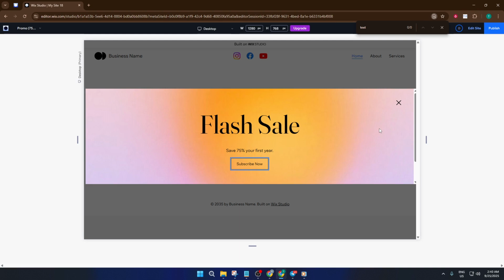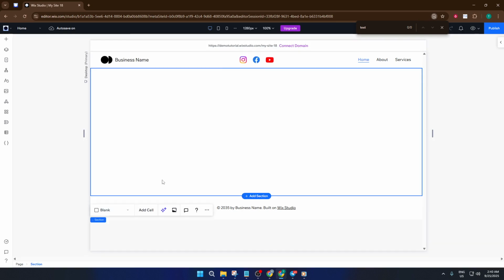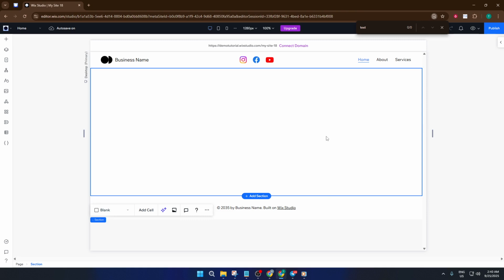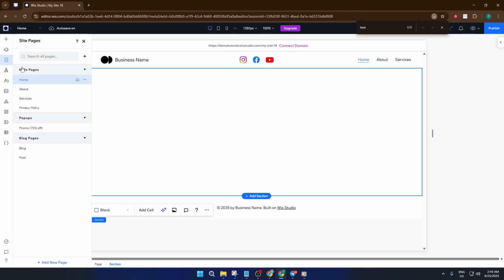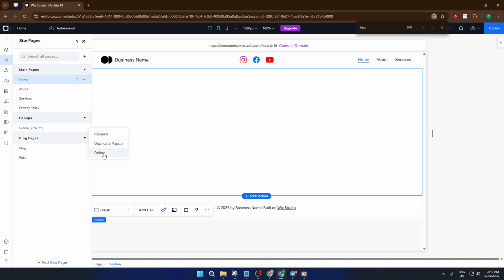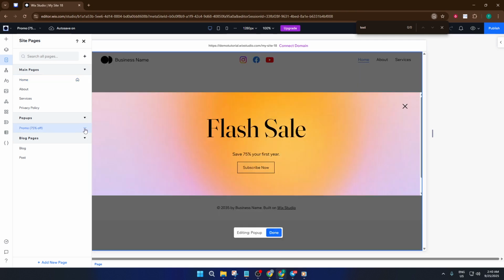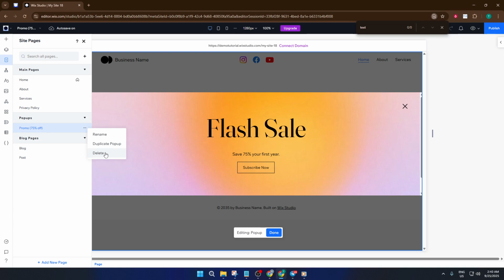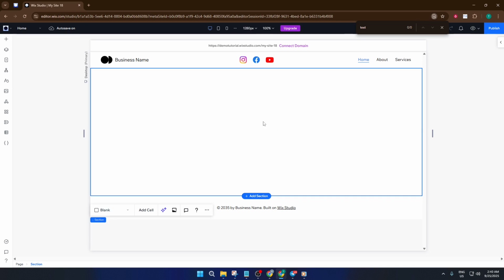How To Remove Lightbox On Wix in 3 minutes